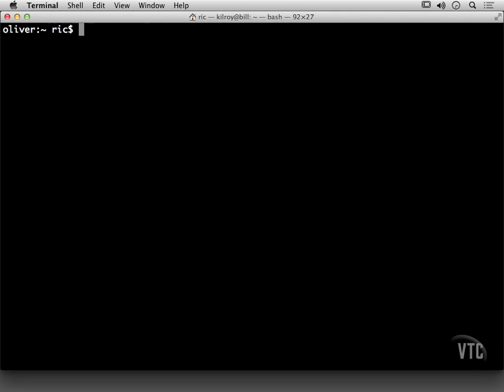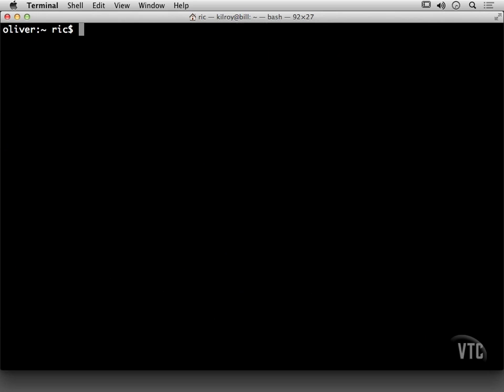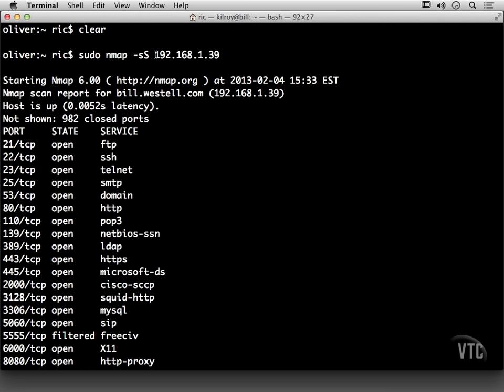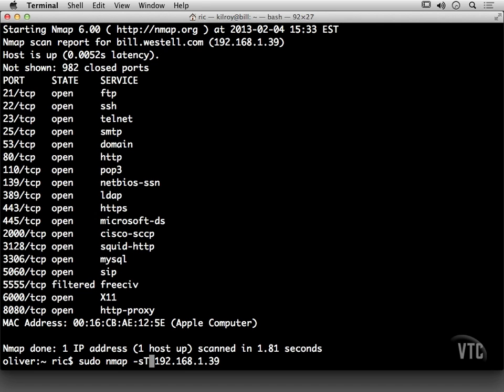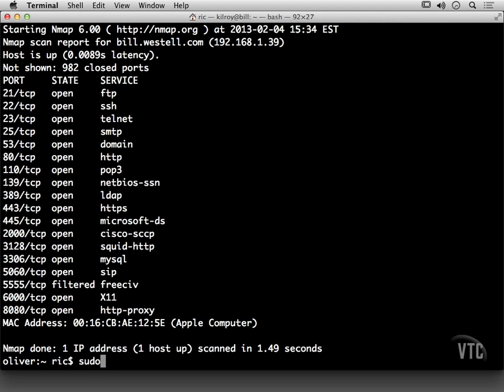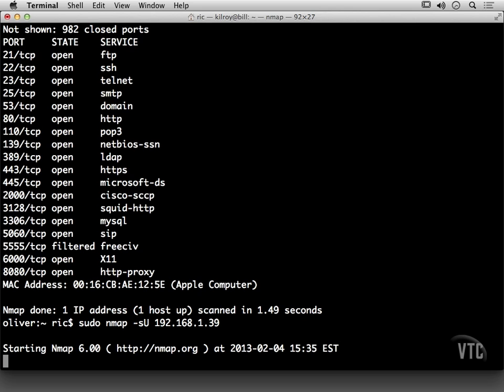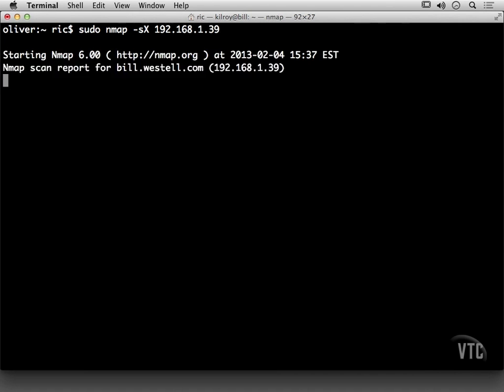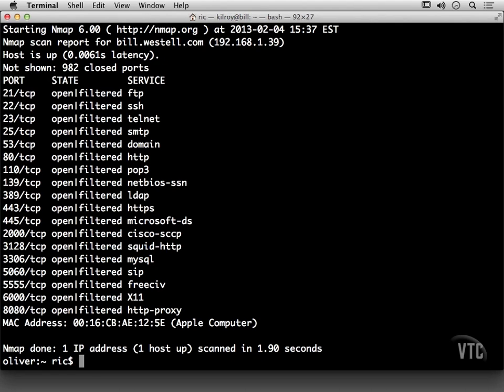How To Review Scan Type In Nmap